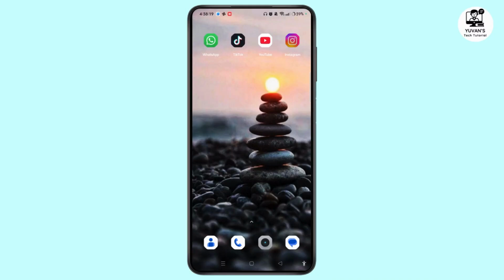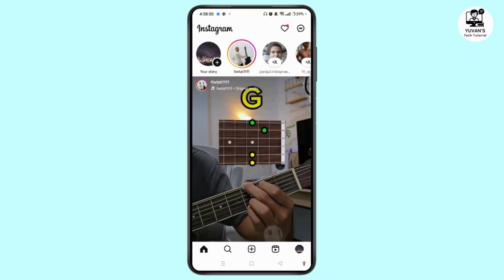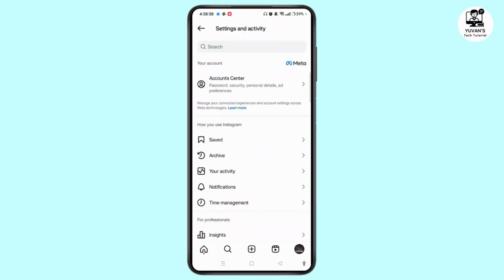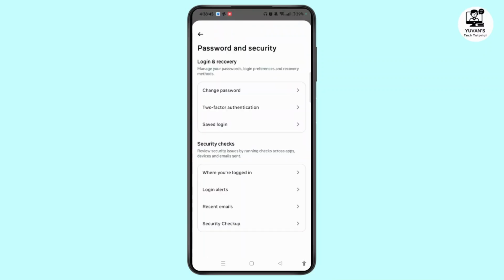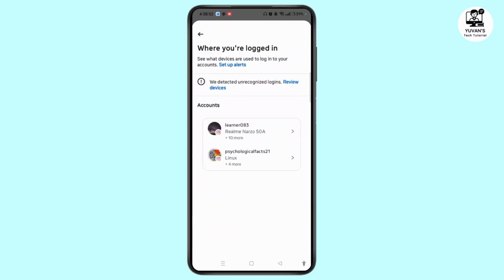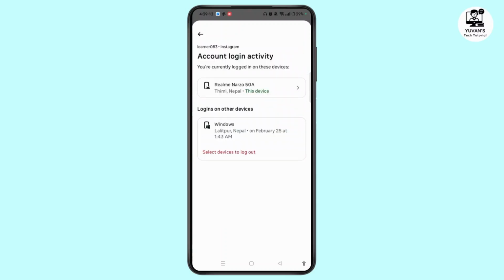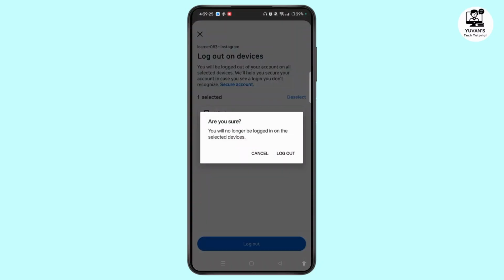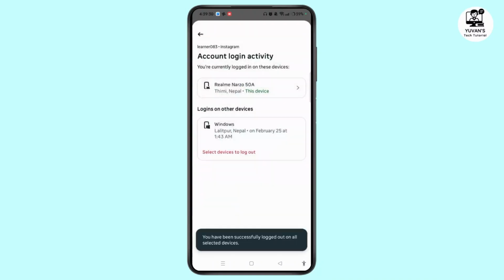How to Remove Devices Connected to Your Instagram Account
In this quick tutorial, we'll show you how to remove devices connected to your Instagram account. Securing your account by disconnecting unfamiliar devices is crucial for protecting your privacy. Follow along as we guide you step-by-step on how to log out of suspicious devices and change your password for added security. If you notice any unusual devices connected to your account, this method will help you stay in control.

Chapters:
00:00 - Introduction
Learn how to remove devices connected to your Instagram account.

00:05 - Open Instagram App

00:10 - Access Profile Settings

00:15 - Open Menu
Tap the three-line menu icon at the top right corner.

00:20 - Go to Account Center
Access the Account Center at the top of your screen.

00:25 - Password and Security
Tap on "Password and Security."

00:30 - Select Where You're Logged In
Under "Security Checks," select "Where You Are Logged In."

00:35 - View Connected Devices
Select your Instagram account and view the list of connected devices.

00:40 - Log Out of Suspicious Devices
Tap "Select Devices to Log Out" and choose unfamiliar devices.

00:50 - Confirm Log Out
Tap "Log Out" to disconnect the selected devices.

00:55 - Report Suspicious Devices
Tap "This wasn't me" to disconnect any suspicious devices and change your password.

01:00 - Conclusion